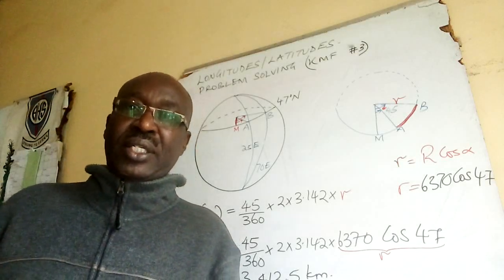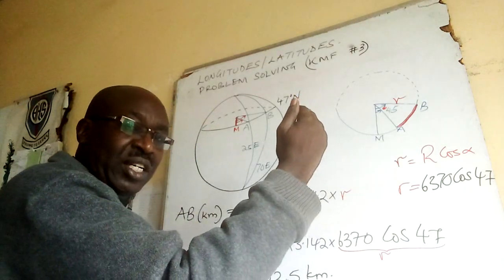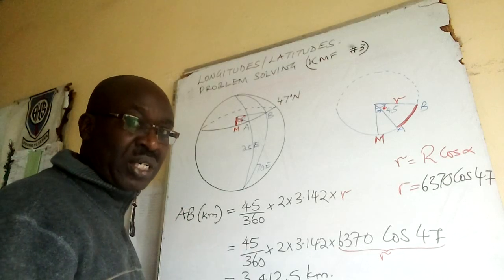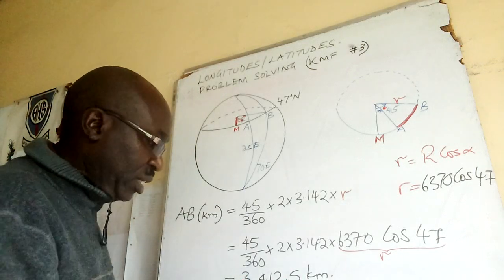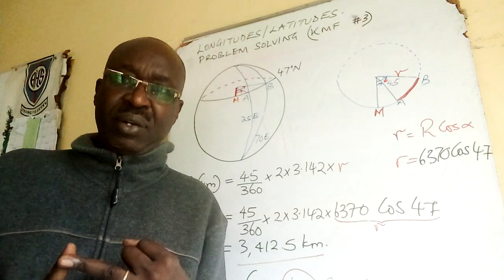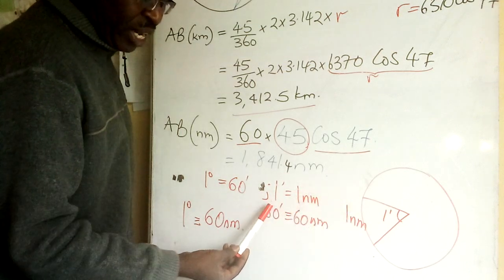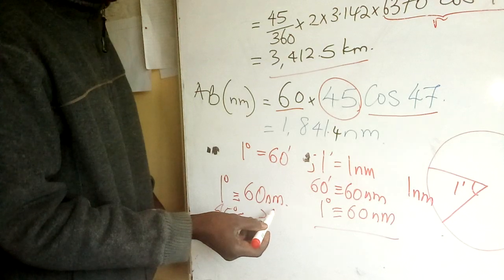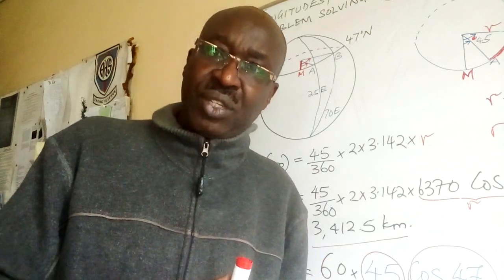Longitude and Latitude part 1#Mathematics# distances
Know how to get distances in nm and km